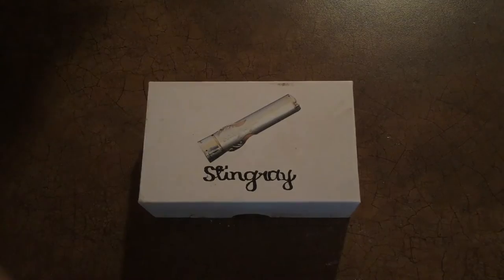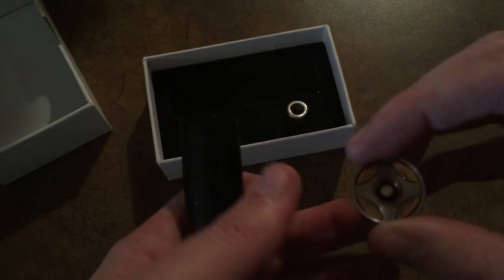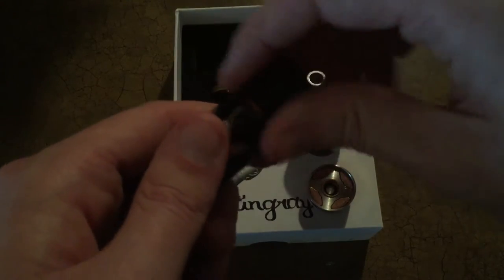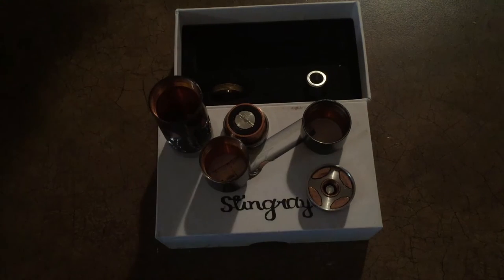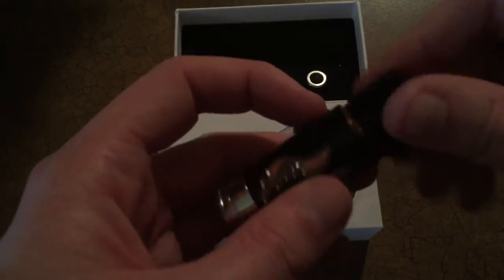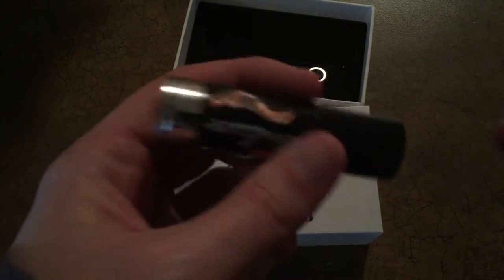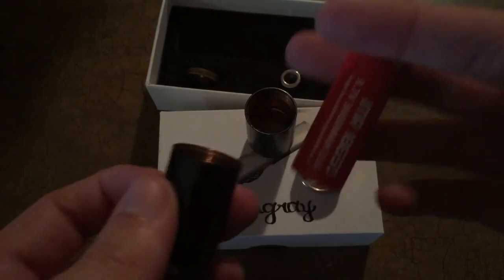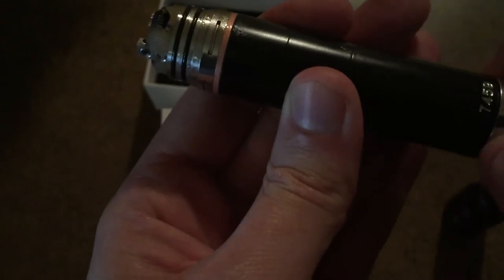Stingray X Mod Clone | Un-Boxmod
Today we will be unboxing the Stingray X mod clone! I recieved this mod from the owner of a local shop that had one left in stock for so long, and nobody wanted it. We are good friends and he offered it up for the channel!

This is a mech mod. I will be doing a video on mech mod safety and we can go over how to build for mech mods.

On to the stingray x mod. It is beautiful! even as a clone it just looks sleek to me. I have no problems with clones over authentic, some do, but i am not one of those people.

The stingray x mod is easy to take apart and put back together. Simple, sleek, hits like a champ, and i have NOT been able to put it down. I love this device. We will do a 3-4 week review of this device down the road.

First impressions are that i LOVE the stingray x clone.

My Favorite Vape Places!